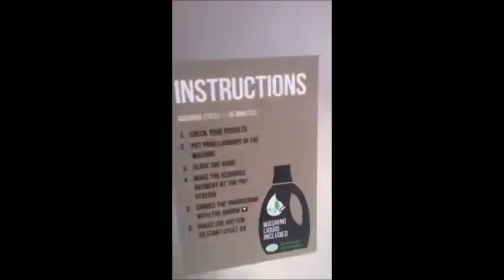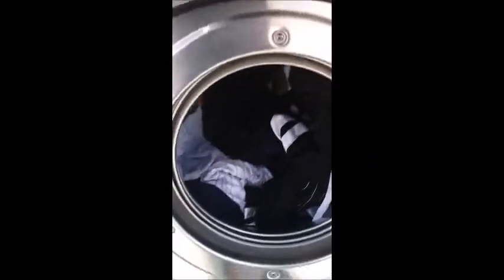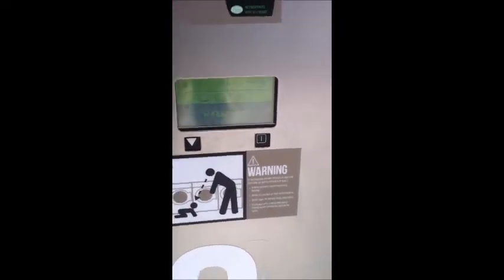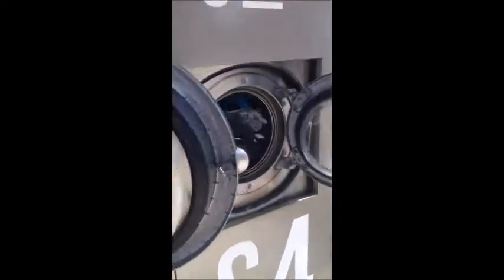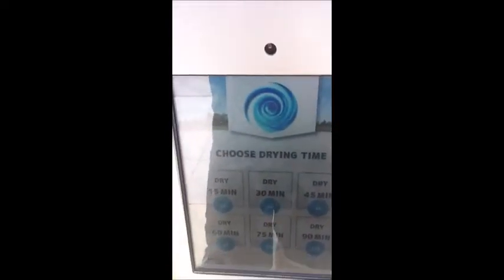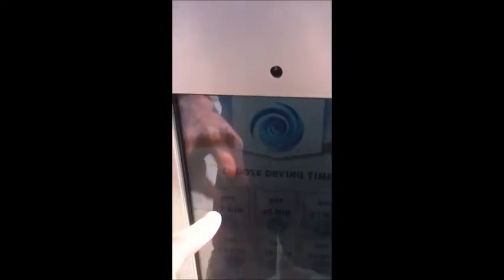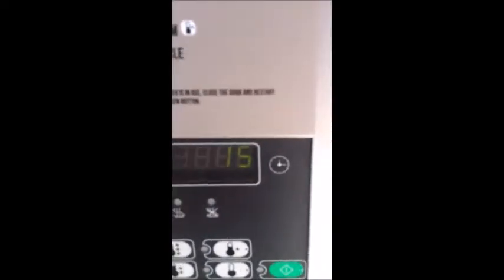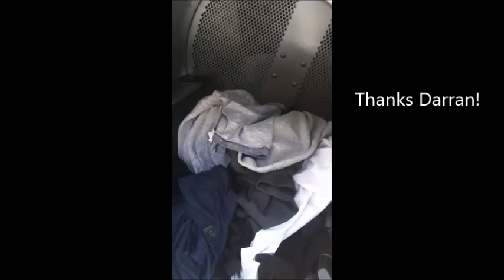How to Do Laundry on the Go!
Shout out to Darran for the idea lols